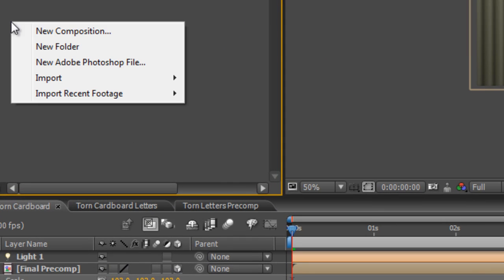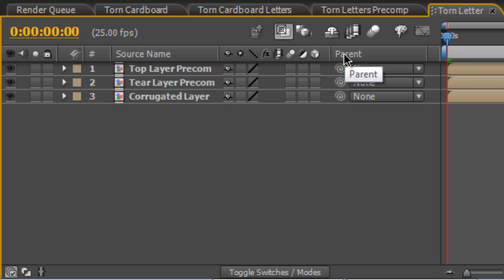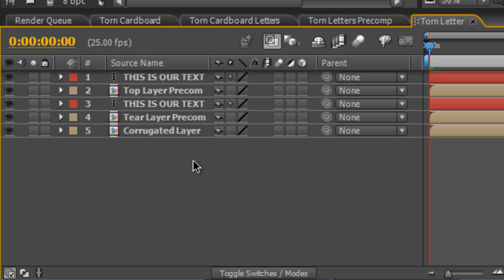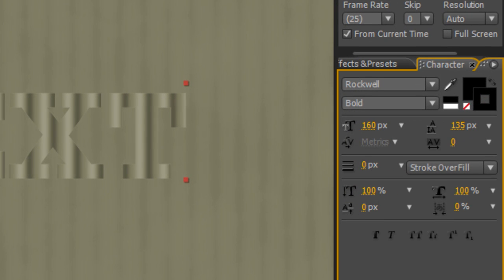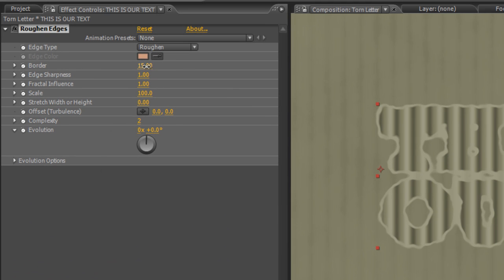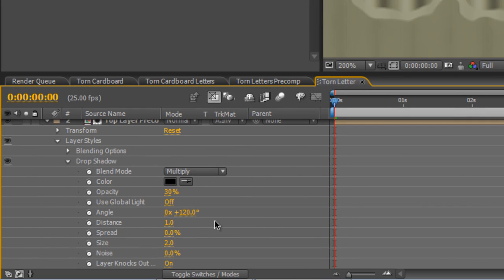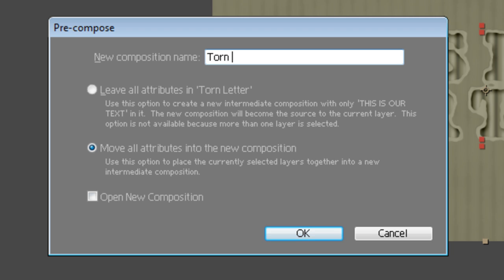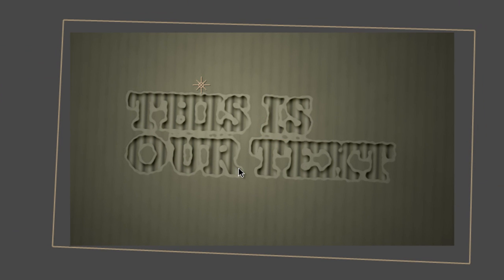After Effects Tutorial - Torn-out cardboard letters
In my last tutorial (Torn Cardboard Texture), I showed you how to create a simple ripped corrugated cardboard look. In this follow-up, I'll show you how you can use this effect along with Track Mattes to create a funky, recycled look for any object with an Alpha channel - a text layer in this case.
- so you can download it and use it to create your own projects.